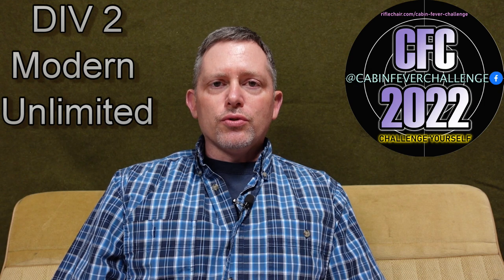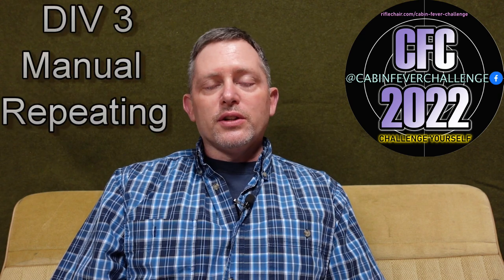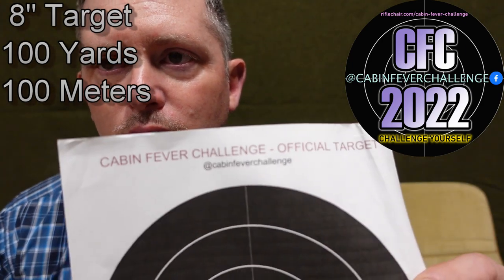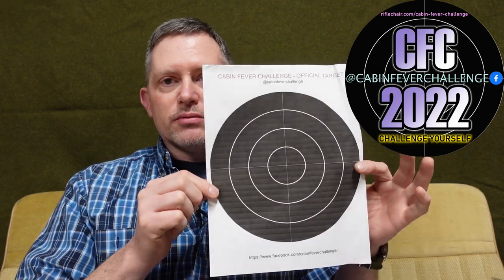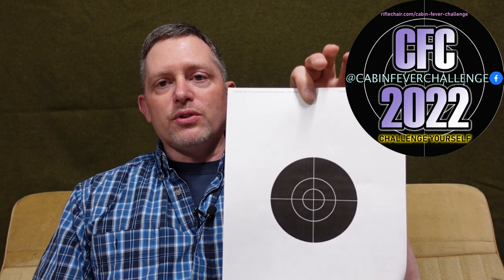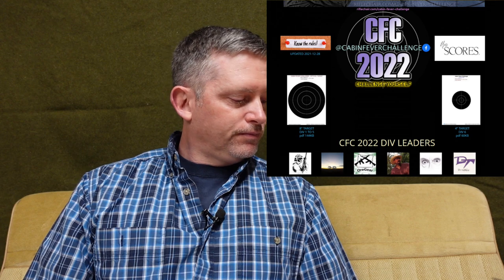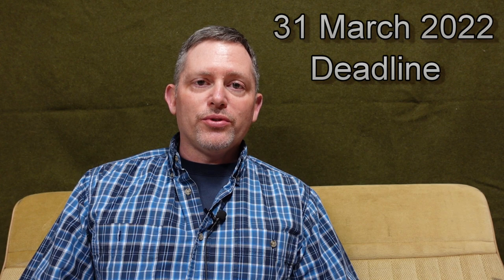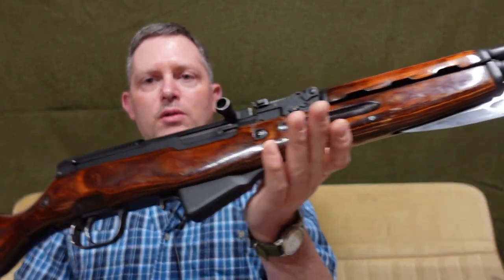Soviet SKS DIV 1 Cabin Fever Challenge 2022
Outline of what the Cabin Fever Challenge is and my entry for Division 1 Vintage, the Soviet SKS.
0:00 Cabin Fever Challenge Summary
5:22 SKS
6:00 Entry